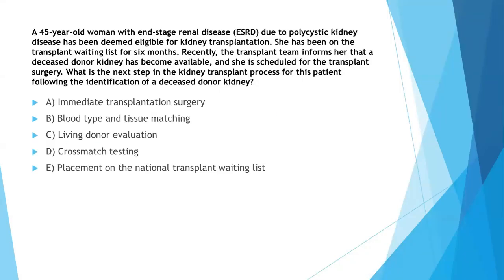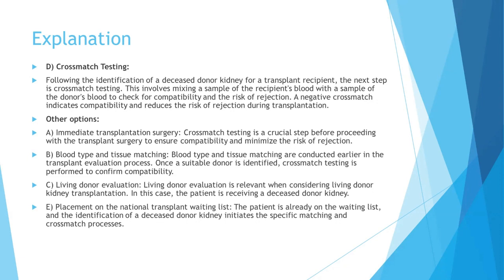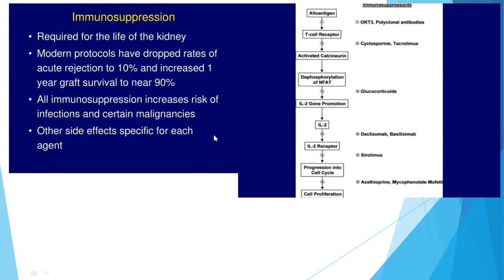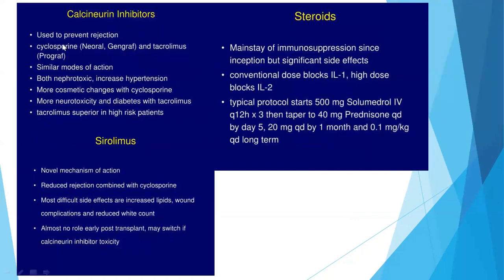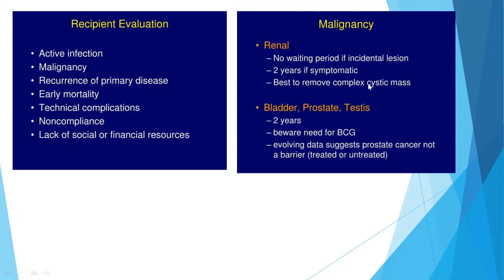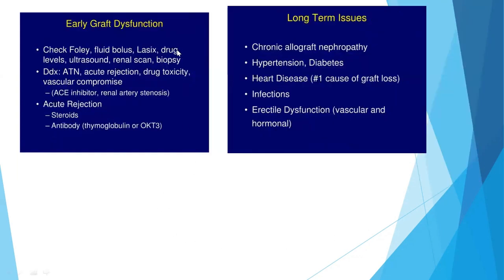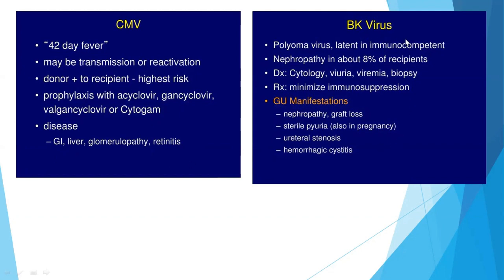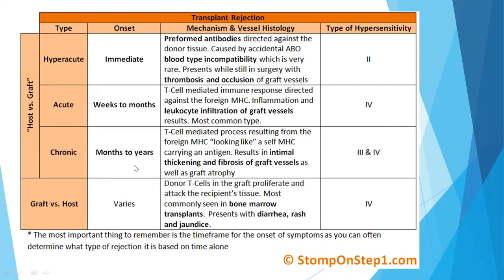Renal Transplantation and Rejection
Renal Transplantation and Rejection Basics:

1. Renal Transplantation: It is the organ transplant of a kidney into a patient with end-stage kidney disease or kidney failure.

2. Donor Kidney: Can be obtained from a living donor, typically a relative, or a deceased donor.

3. Crossmatching: Is performed to confirm compatibility between the donor and recipient to minimize the risk of organ rejection.

4. Immunosuppression: Needed post-transplant to prevent the immune system from attacking the transplanted organ.

Renal Transplant Rejection:

1. Definition: The recipient's immune system recognizes the new kidney as a foreign body and attempts to destroy it.

2. Symptoms: Decreased urine output, swelling, weight gain, fever, pain at the site of the kidney.

3. Signs: Elevation in creatinine levels and presence of graft tenderness.

Types of Renal Transplant Rejection:

1. Hyperacute Rejection: Occurs within minutes to hours of transplantation due to pre-existing anti-donor antibodies. Immediate removal of the kidney is usually necessary.

2. Acute Rejection: Occurs within days to weeks post-transplant, presents with a rapid decline in renal function shown by rising creatinine levels.

3. Chronic Rejection: Occurs over months to years marked by gradual loss of kidney function.

Laboratory Findings in Renal Transplant rejection:

1. Elevated serum creatinine.
2. Urinalysis may show proteinuria.
3. Blood urea nitrogen can also be elevated.
4. Biopsy of the transplanted kidney is the gold standard for diagnosing rejection.

Treatment of Renal Transplant Rejection:

1. Immunosuppressants: Used to reduce the body's immune response to the transplanted kidney.

2. Corticosteroids: Used in acute rejection, work by reducing inflammation.

3. Monoclonal Antibodies: Used in severe acute rejections, target specific cellular proteins on immune cells.

4. Plasmapheresis: Used in hyperacute rejection, filters the blood to remove harmful antibodies.

Key High-Yield Facts:

1. Renal transplant rejection is a common complication of kidney transplantation and the primary cause of graft loss.

2. Hyperacute rejection is rare due to advances in crossmatching and immunosuppression.

3. Immunosuppressive therapy must be continued throughout life to prevent rejection.

4. Chronic allograft nephropathy (CAN): Is a form of chronic rejection where there is progressive fibrosis of the kidney allograft.

5. Post-transplant lymphoproliferative disorder (PTLD): A malignancy commonly associated with Epstein-Barr virus infection due to immunosuppression post-transplant.